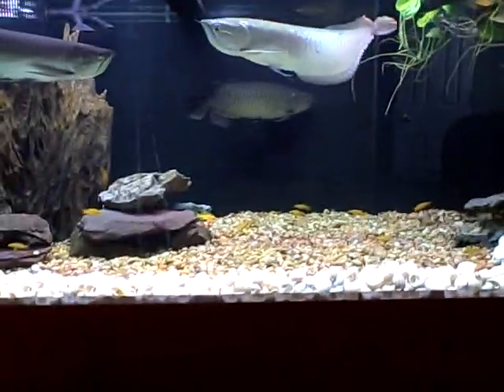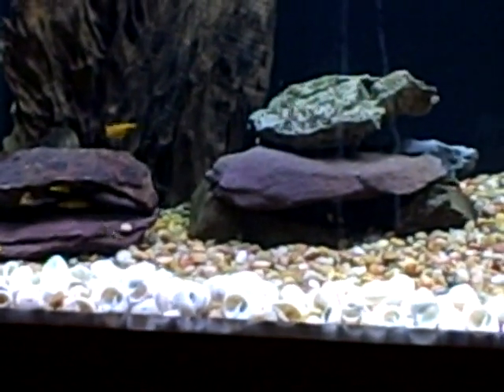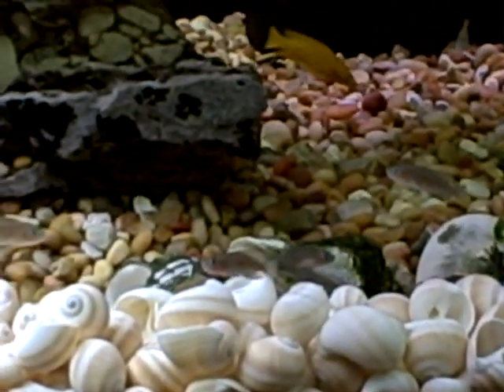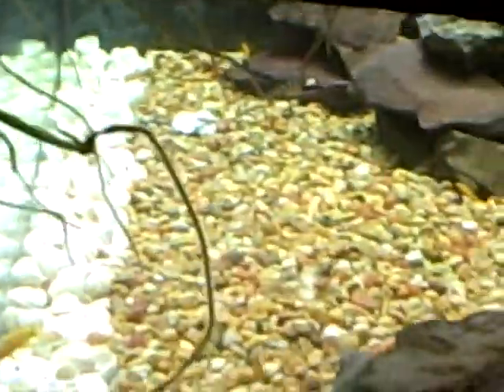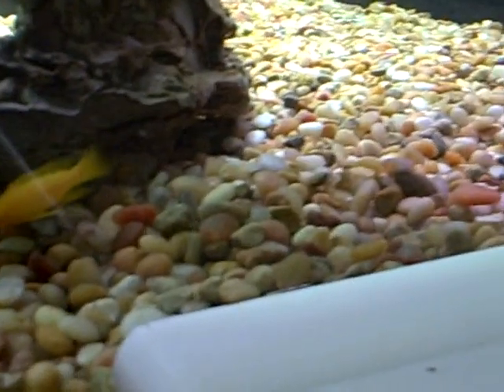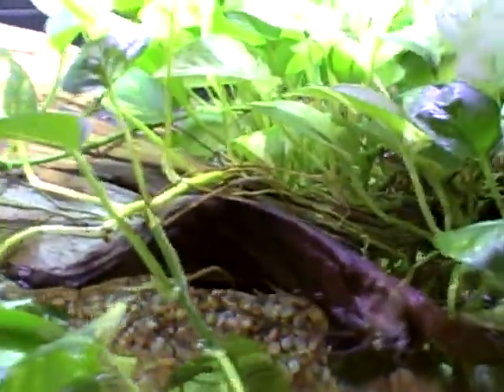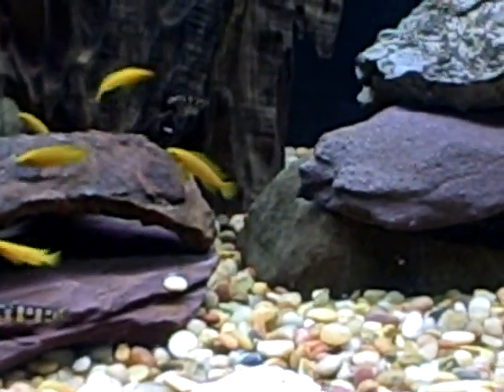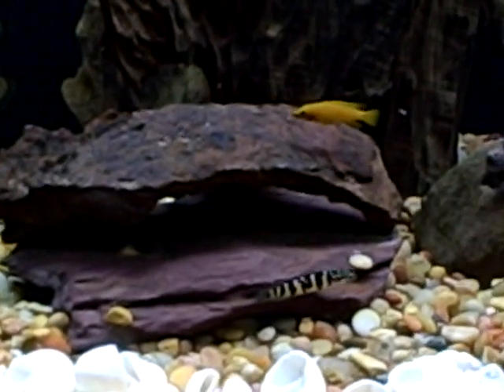300 gal Arowana_Tanganyika Tank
This was a 300 gallon 6 feet long by 3 feet  wide by 28 inch tall Arowana tank. On Jan 1, 2011 I gave my friend about 30 Neolamprologus leleupi as feeders as they were stunted and I didn't want to sell them. Only about 5 got eaten as they were put in the tank. After a few days it became obvious the fish were going to survive and I asked around at NYCichlids.net what others thought about adding other Tanganyikans. So far he has added a colony of Lamprologus multifasciatus plus 700 Shark Eye shells and four juvenile Julidochromis transcriptus similar in looks to the Bembe type. Now he is going to try and remove some of the leleupi's and just keep about 6 or so.